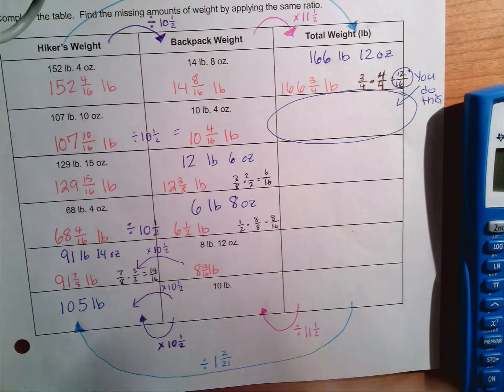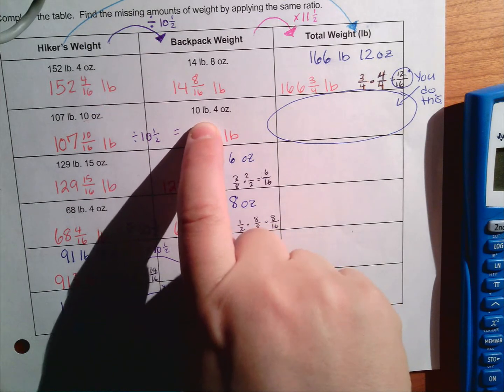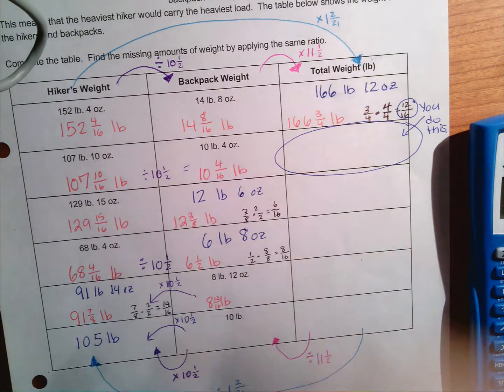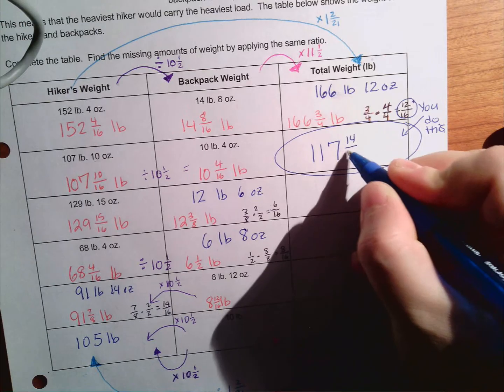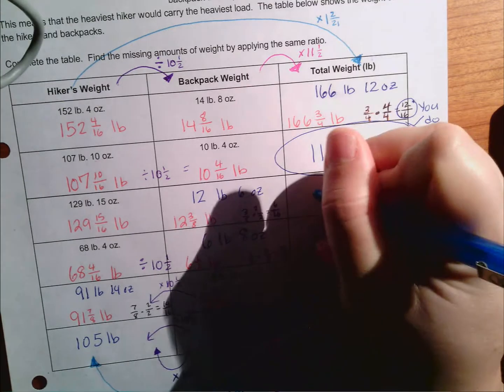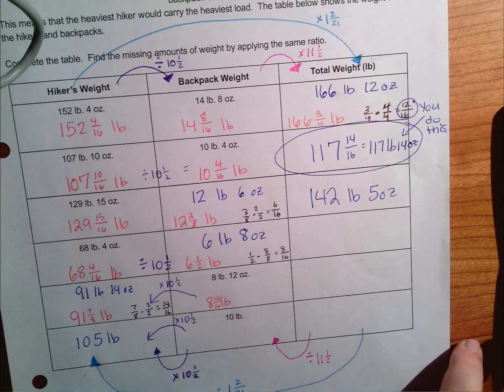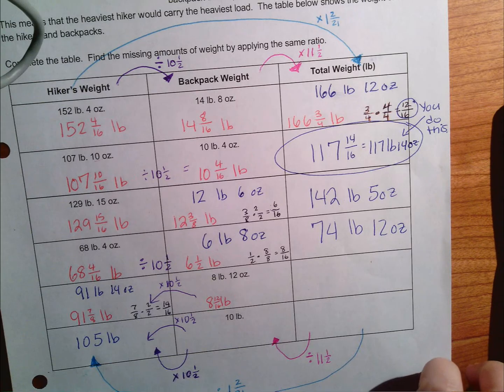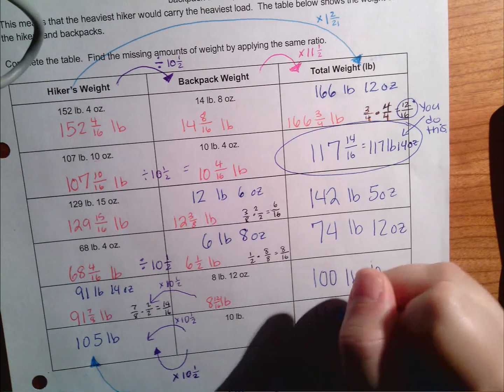Finding Equivalent Ratios #2: Hiker's Weight Total Column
This video is optional.  You only need to watch it if you struggled to calculate the "Total" column or if you want to check your answers.